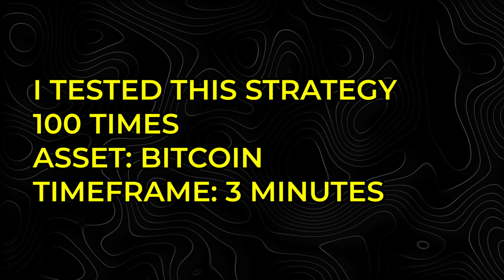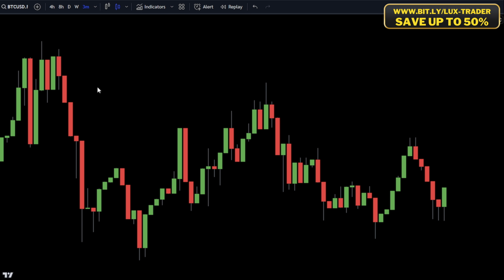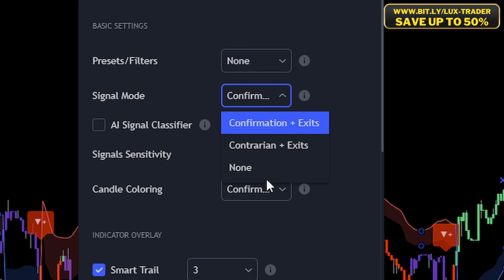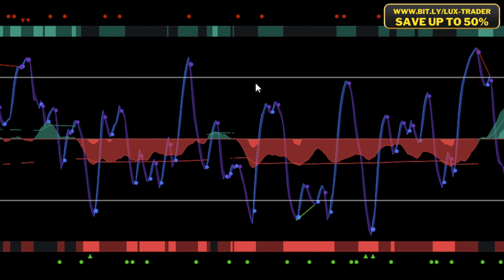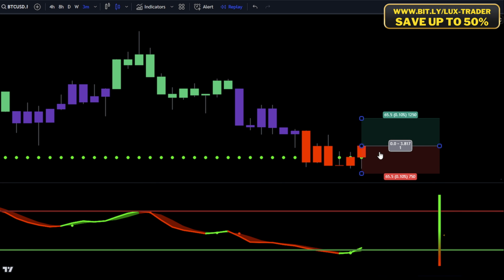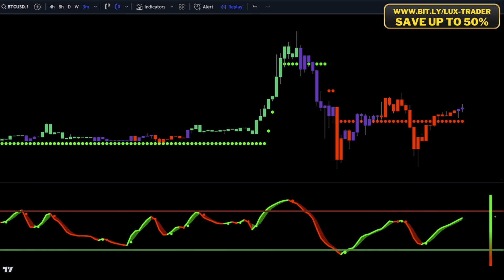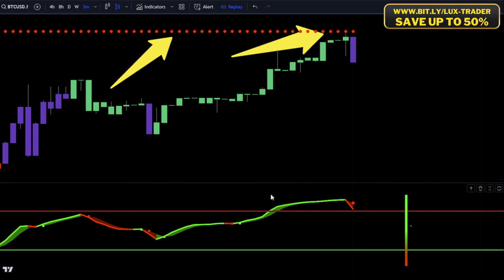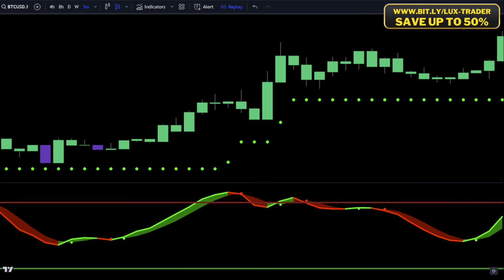I 100x Tested A NEW LuxAlgo Scalping & Intraday Trading Strategy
🔥 EXPLORE LUXALGO 🔥